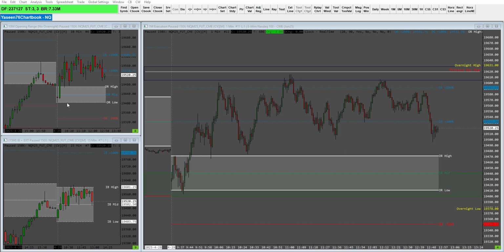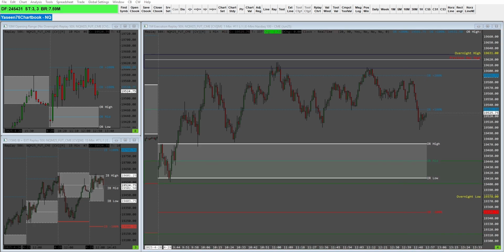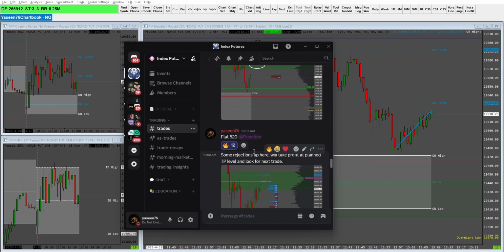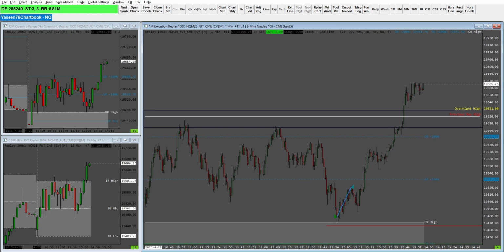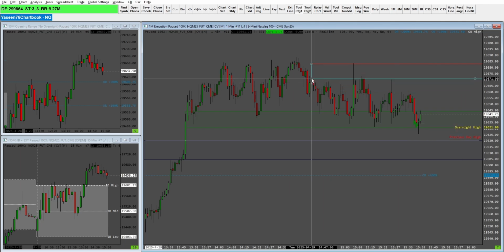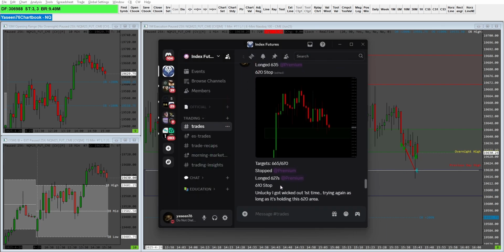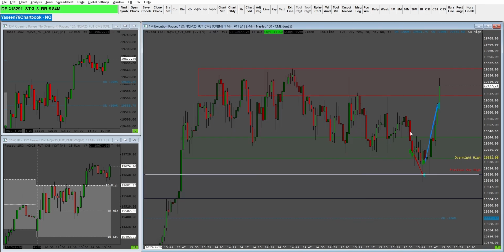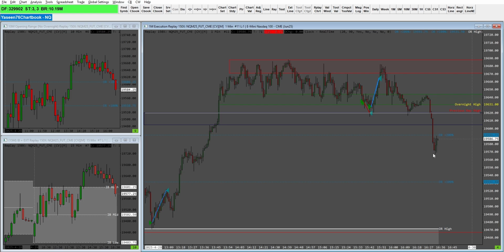3 Trades- $8,600. I Literally Just Waited for Support to Hold. April 29th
I recap my trades from $NQ on April 29th. I think every 3rd grader can understand my strategy, and probably retire their parents if they watched my videos. I simplify trading as much as I can, because it is truly that simple.